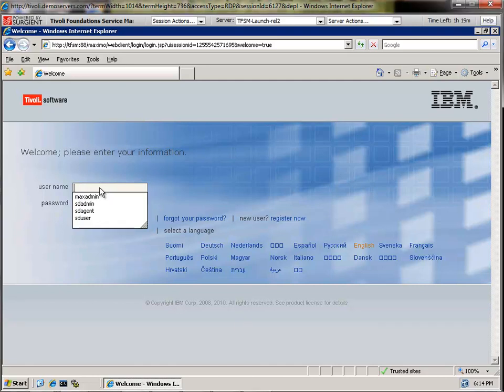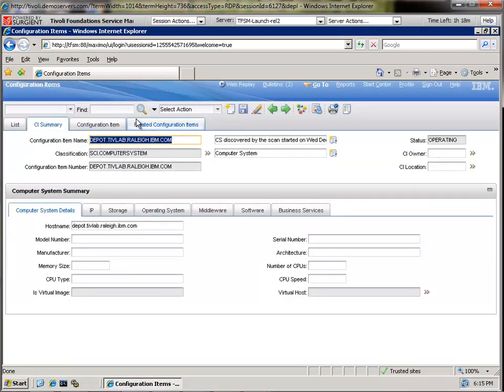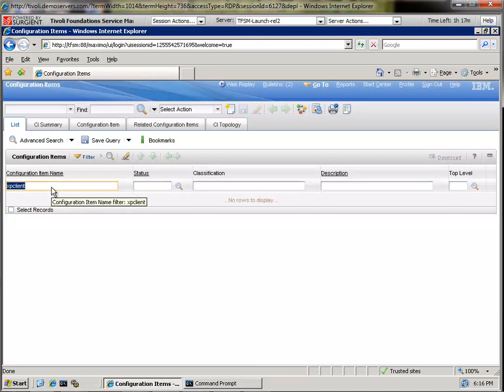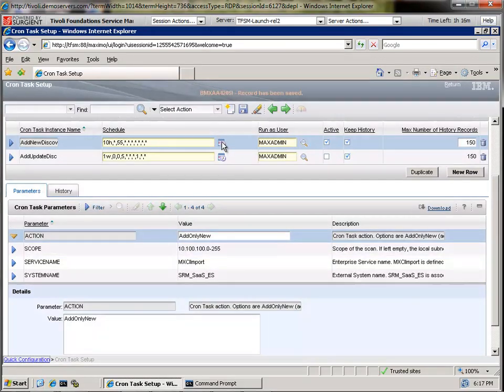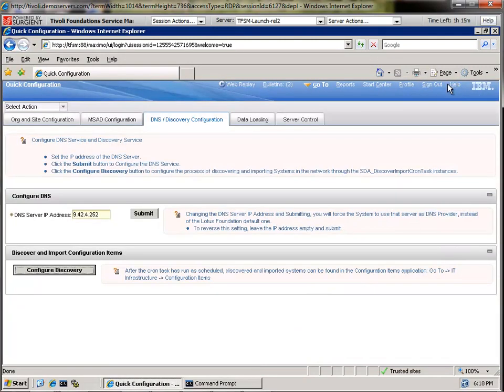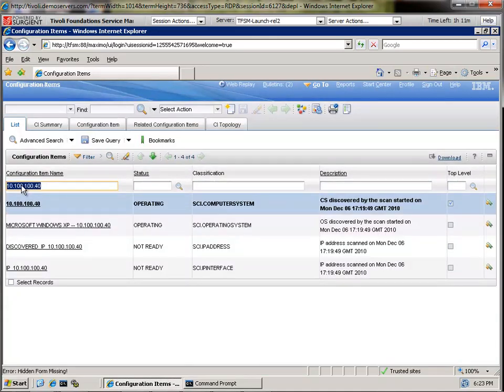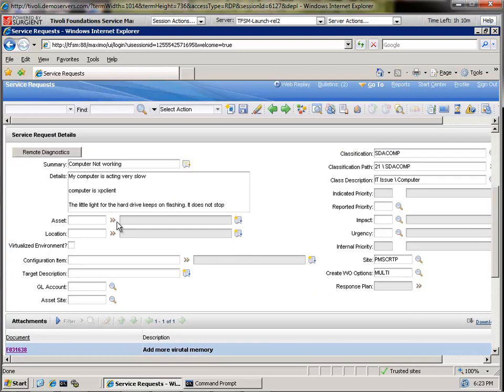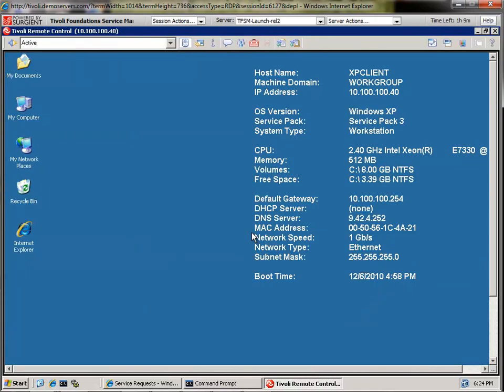Tivoli Foundations Services 1.2 CI scan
Using scans to populate the authorized CI database and then using these CIs in service requests